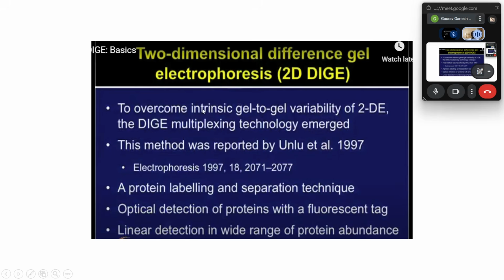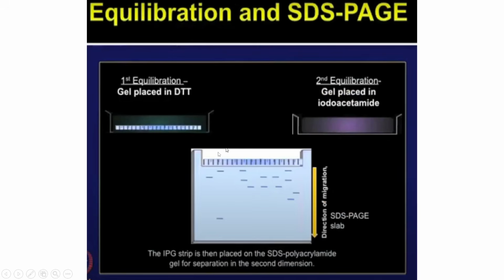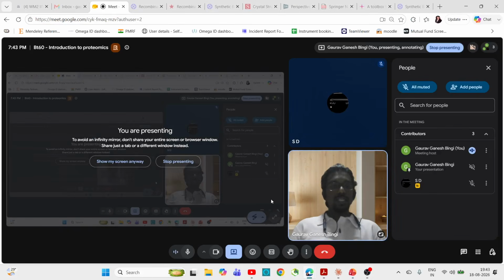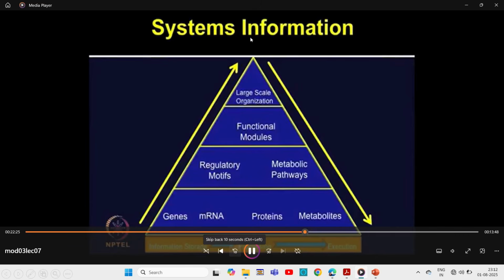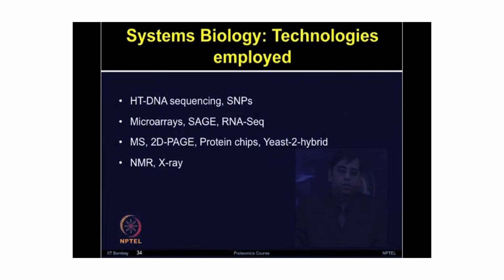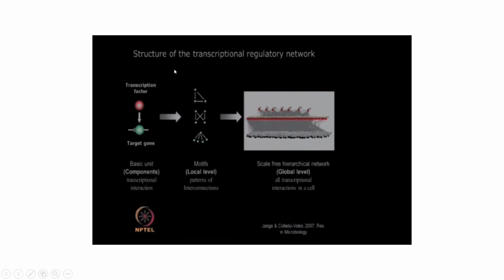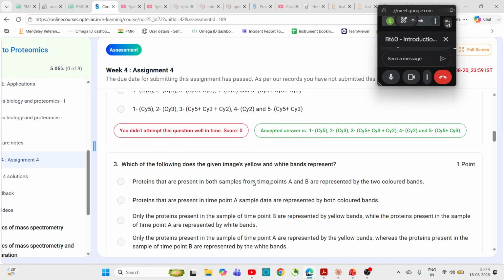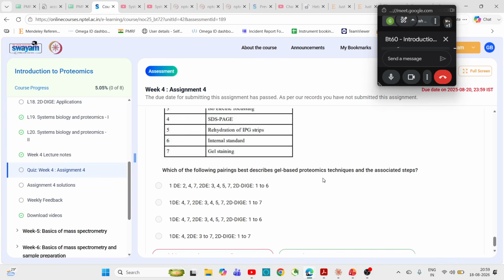BT60 - Introduction to Proteomics - Week 4 - 19-08-2026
NPTEL Course - BT60 - Introduction to Proteomics - Week 4 Lecture
Covering Following Topics
Part 1 – 2D-DIGE: Basics
Part 2 – 2D-DIGE: Data analysis
Part 3 – 2D-DIGE: Applications
Part 4 – Systems Biology and Proteomics I
Part 5 – Systems Biology and Proteomics II